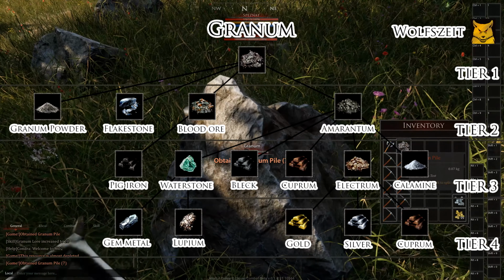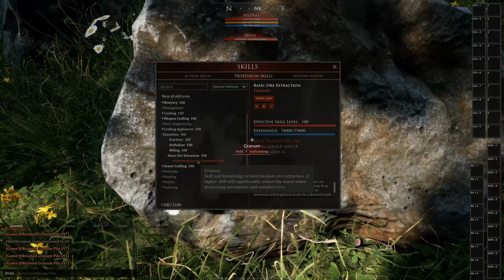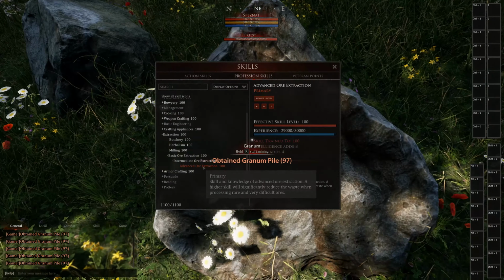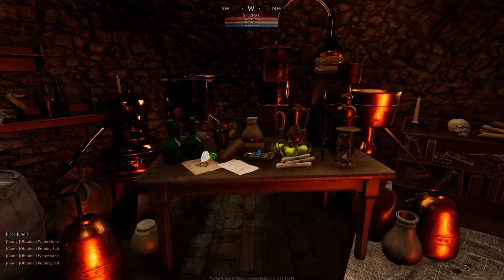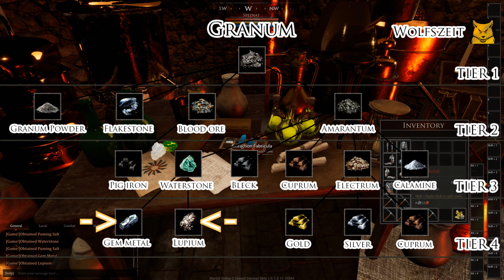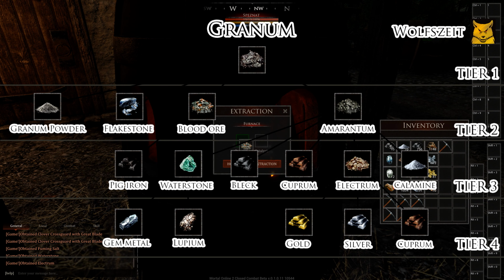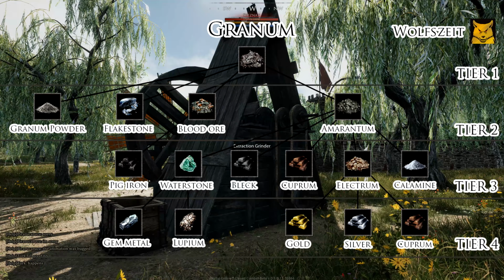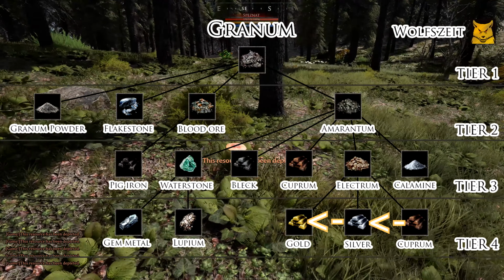Mortal Online 2 Granum Extraction Guide 4k Everything you need to know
Granum Extraction for everyone. Very shortly explained everything you need to know in order to extract Granum and get some usefull Materials out of that. In the new Mortal Online 2 many recipes are the same as in Mortal Online 1. But there are still many differences you need to know. The Granum Extraction System of Mortal Online 2 are very complicated so its good to know how to extract it.

Timestamps:
0:00 - 0:16 Intro Infos
0:16 - 1:06 Skills, don't forget Material Lores too
1:06 - 1:16 Pickaxe Reminder
1:16 - 1:42 Granum Yields
1:42 - 2:35 Tier 2 Materials Infos
2:35 - 2:52 Refining System
2:52 - 3:53 Pig Iron with Sulfur or Coke How To
3:53 - 4:18 Amarantum and Tier 3
4:18 - 4:44 Waterstone Extraction
4:44 - 5:07 Tier 3 Materials
5:07 - 5:28 Electrum Extraction
5:28 - 5:44 Red Mushrooms